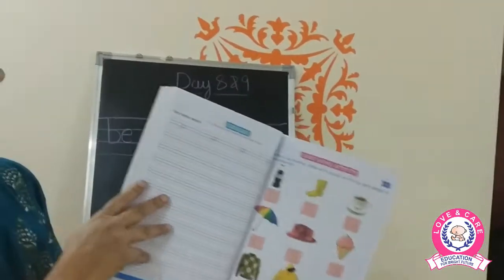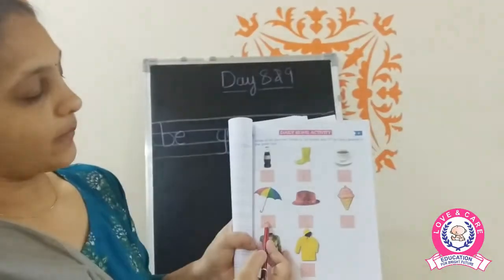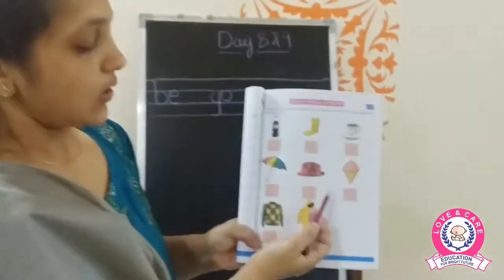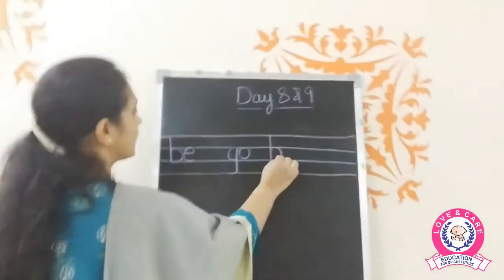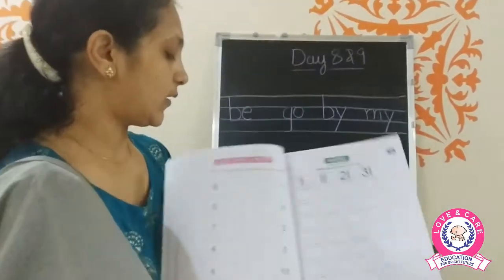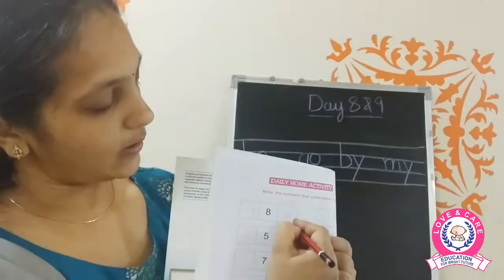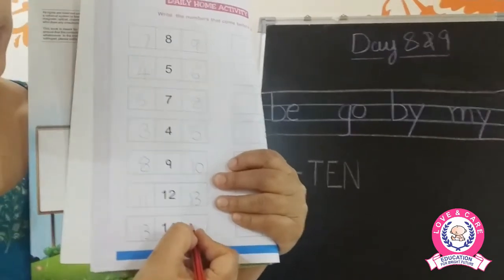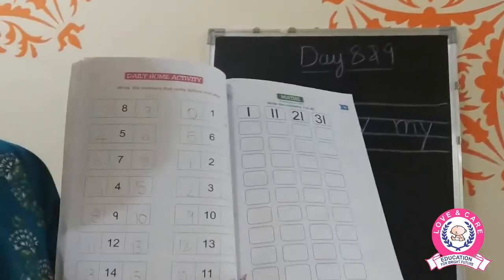JR KG Month 7 Day 08 & 09